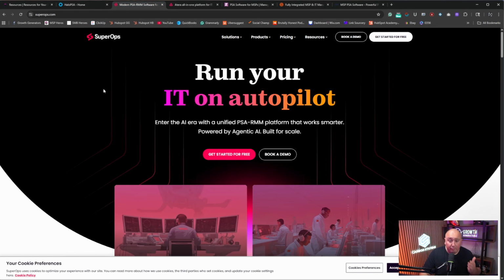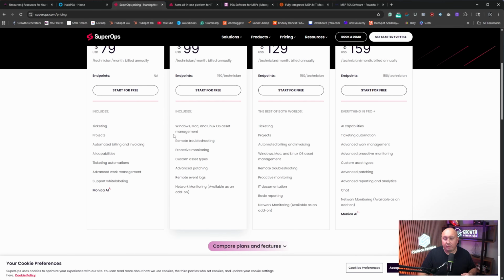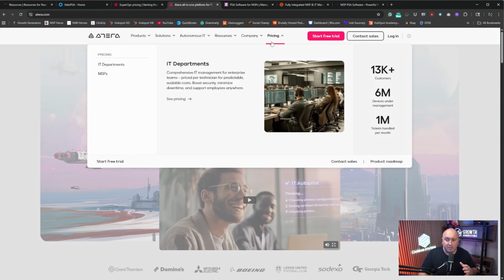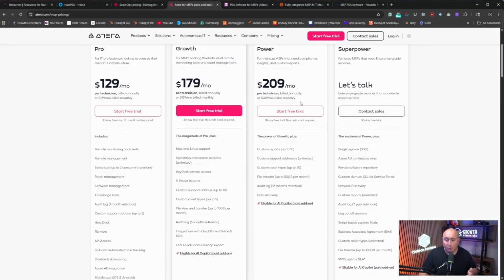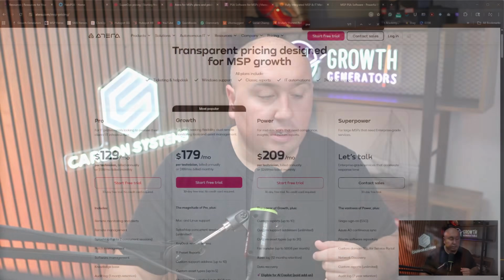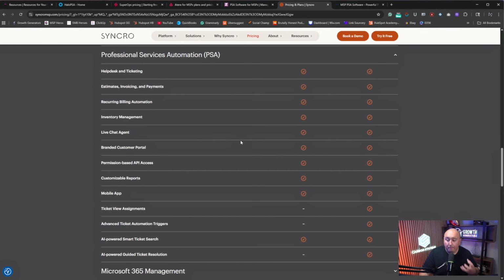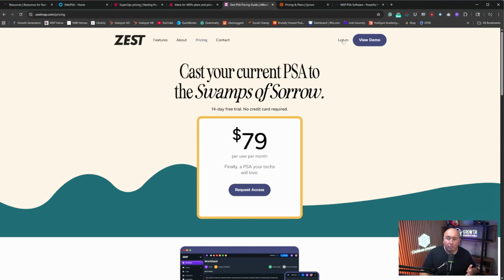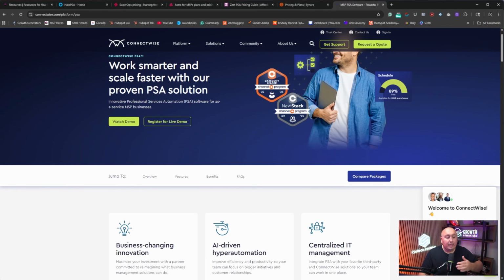MSP Tools 101: What a PSA Is and Why You Need One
Running an MSP is tough when you’re juggling tickets, emails, projects, billing, and client communication across different tools. That’s where a PSA — Professional Services Automation software — comes in. In this video, I break down exactly what a PSA is, why every new MSP owner needs one, and how it can help you stay organized, bill accurately, and scale your business without the chaos. You’ll learn the key benefits of using a PSA, the warning signs that it’s time to get one, and a quick look at beginner-friendly PSA options like Atera, SuperOps, HaloPSA, Syncro, and more. Whether you’re just starting your MSP journey or looking to grow with confidence, this video will give you the roadmap to build your business on the right foundation.